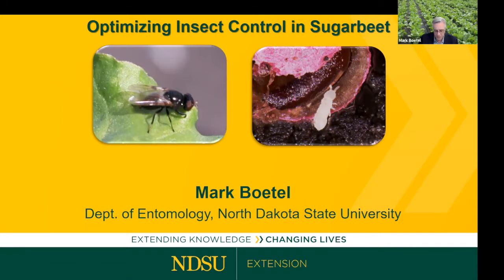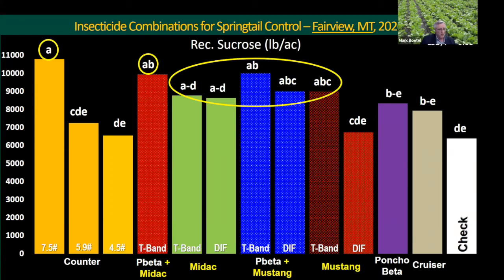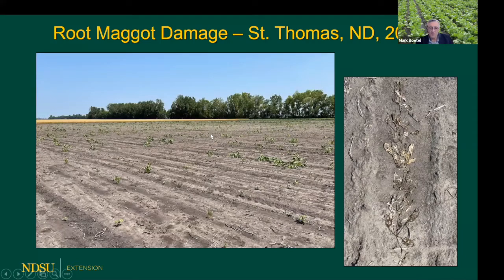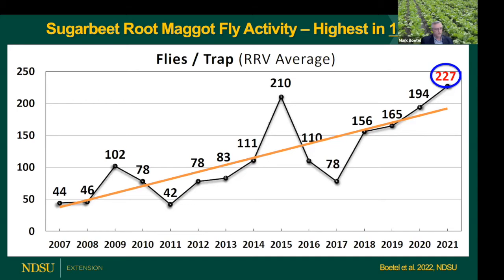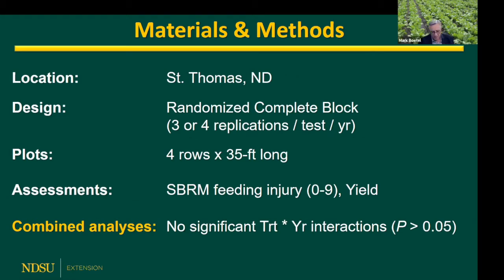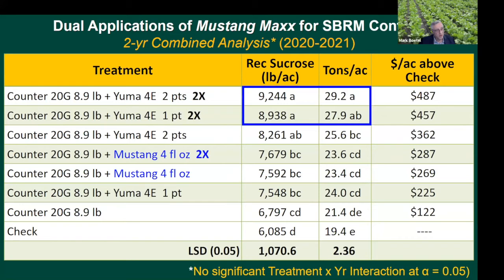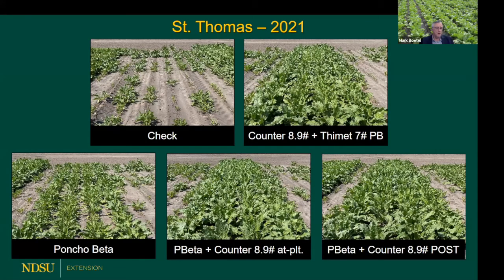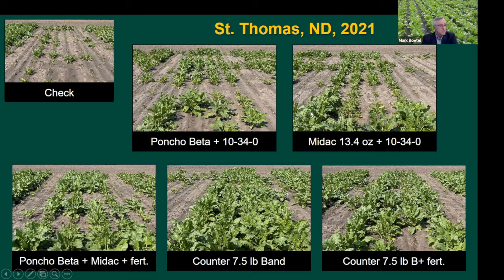Sugarbeet Winter Meeting - Grand Forks Growers Seminar: Insect Control with NDSU's Mark Boetel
Video 2 of 4 of the Grand Forks Growers Seminar.